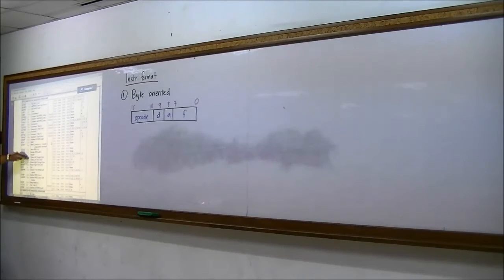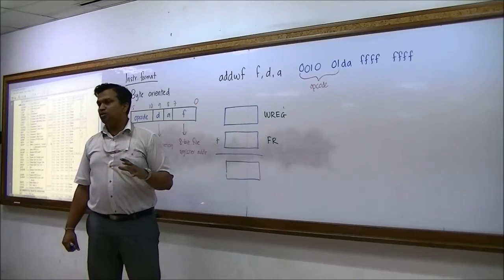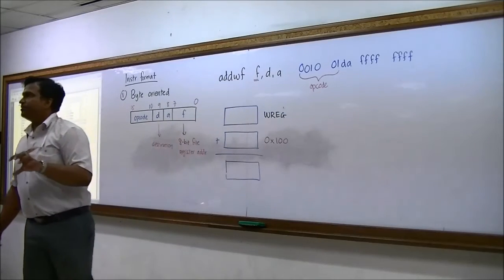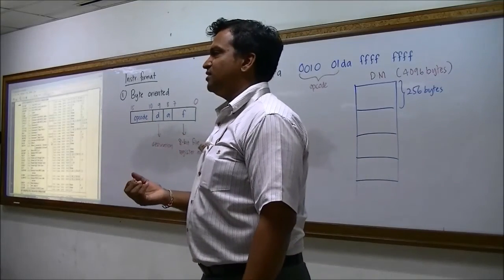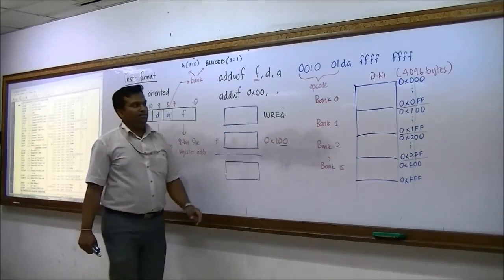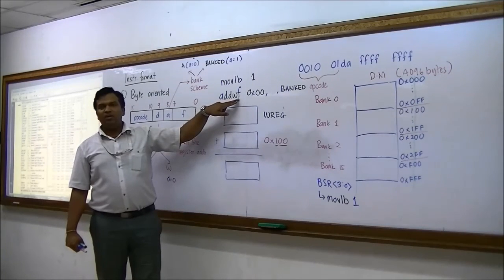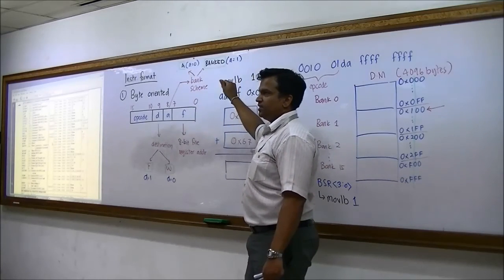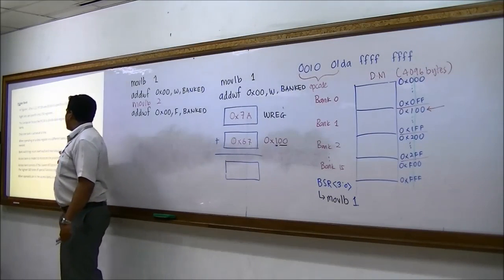EEEB373 - Chapter1 Part5